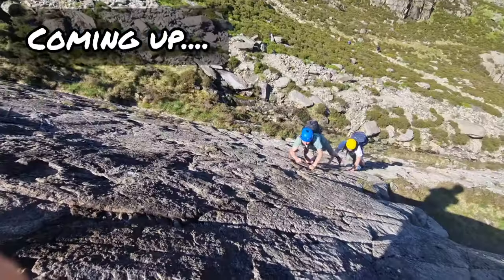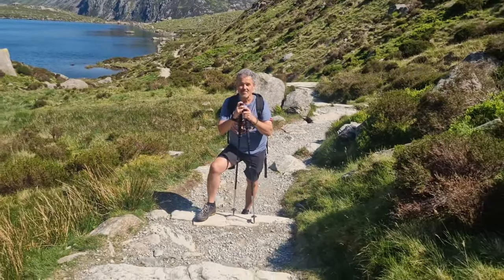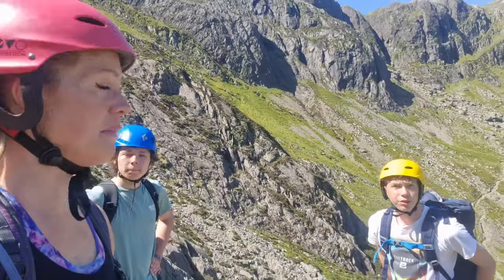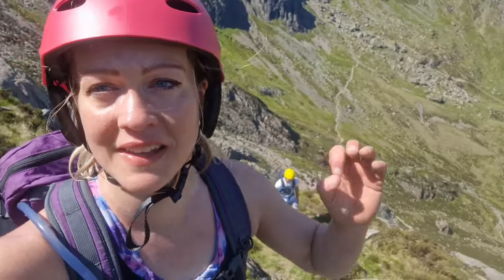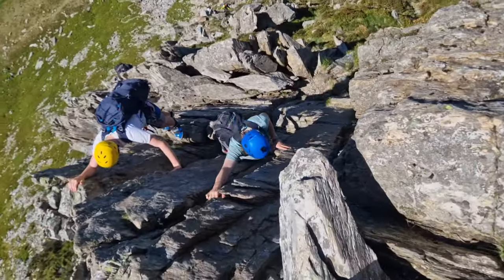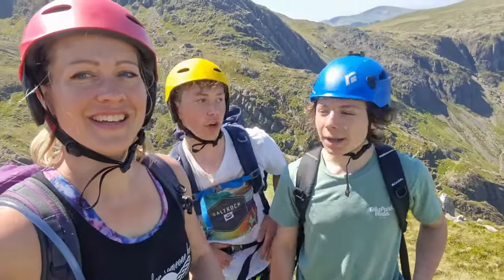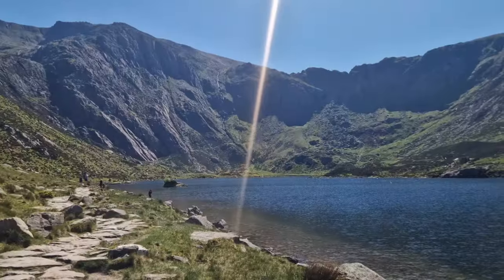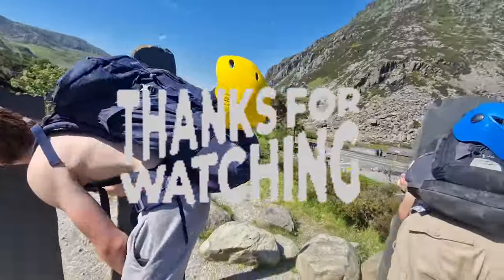Undoubtedly the Best Free Solo Climb in Wales!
In this video we’ll walk you through:
- why it's the best free solo route in Snowdonia

Our channel is about living your best life. We cover lots of cool stuff such as climbing, mountaineering, exploring and travel adventures.

Music compliments of Upbeat. Sunny Hartzman Main version